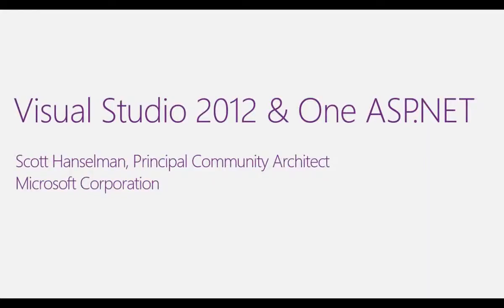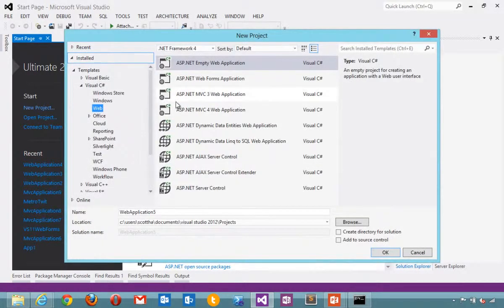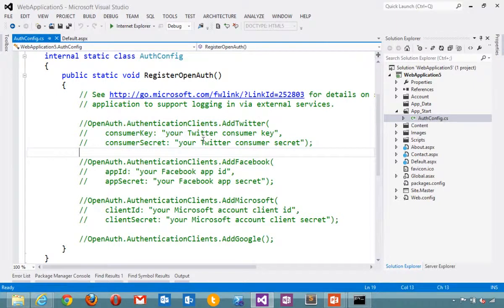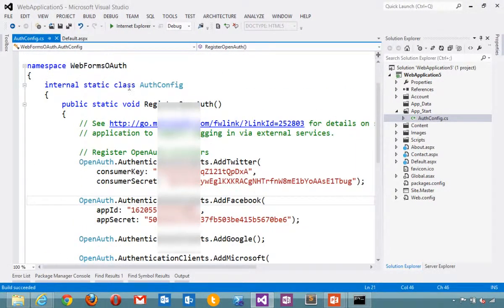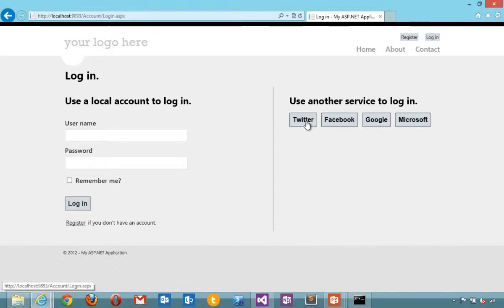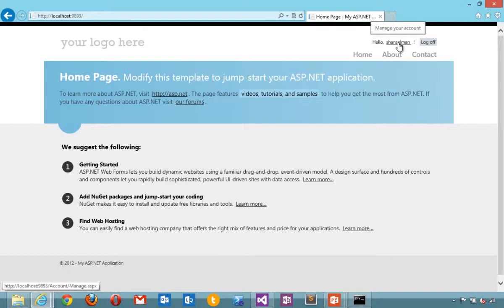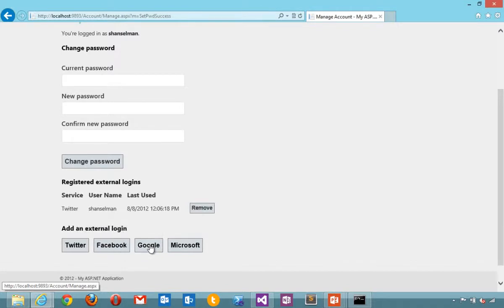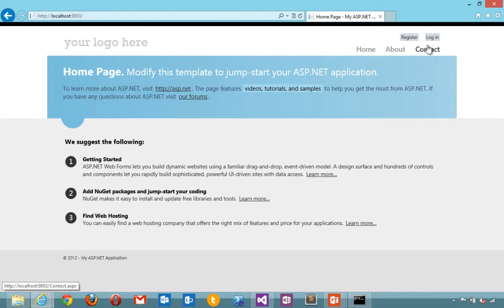13-OAuth in the Default ASP.NET 4.5 Templates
Here's the 13 short videos showing each of my favorite features in just a few minutes. There are new Entity Framework 5 videos as well, so be sure to scroll all the way down!